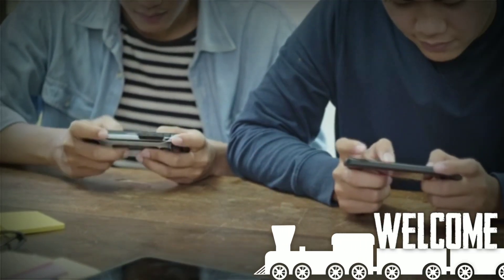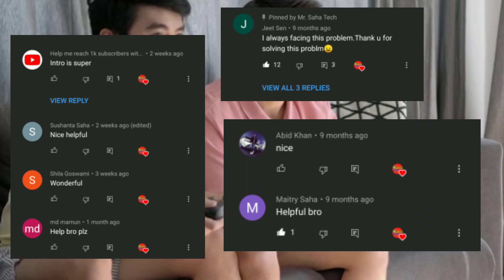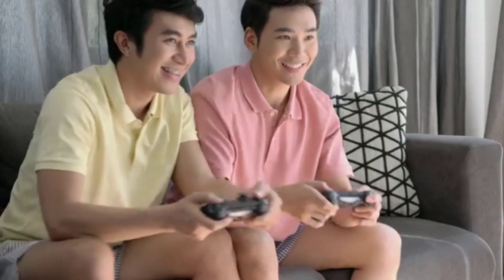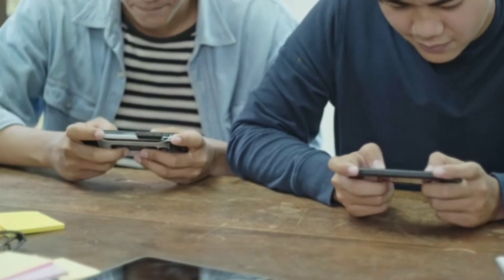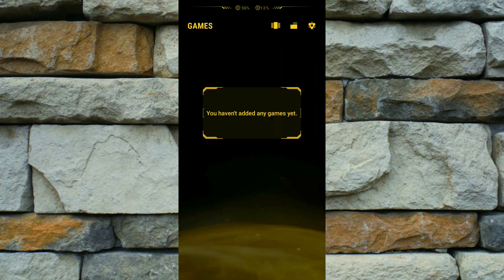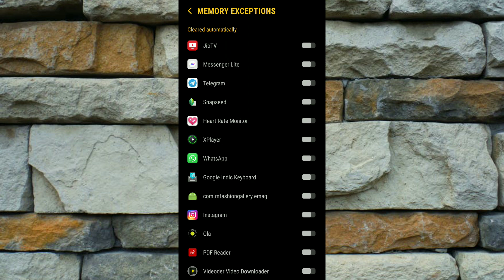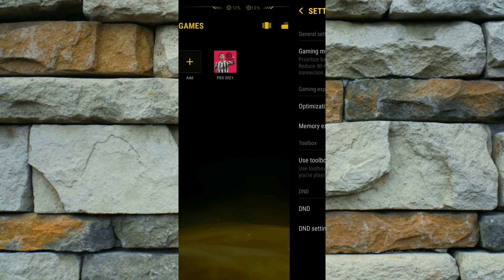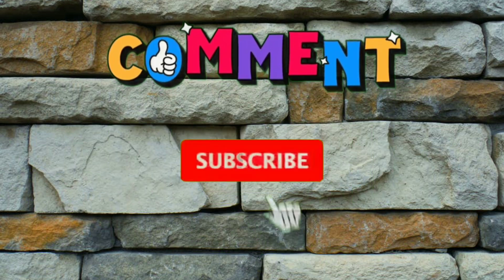How To Ans a Call while playing game without Exit the Game | Handsfree call Available in any Device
🔥About - How To Ans a Call while playing any Mobile game like Pubg,Freefire,Pes2020,Call of duty and etc.No exit or No minimize is needed for pick a call.Its will be a Handsfree call.I will Teach you in very simple way in english.So you can solve this call problem 100%

So Friends Please -
✅Like (Apka Ek Like👍 se bohot motivation milta ha)

✅Comment(Feedback  Comment Se ham bohot khush hoteha Friends so comment me)

✅Share with Family And Friends please

                                  AND

pubg khelte time call problem,
pubg lite khelte time call problem,
pubg khelte time call problem oppo,
pubg khelte time call problem mi,
pubg khelte time call problem vivo,
pubg khelte time call na aaye,
pubg khelte time call kaise uthaye
pubg play time call problem,
pubg play time call problem in tamil,
pubg play time
answer calls hands free game turbo,
answer calls hands free,
answer calls hands free game turbo not working,
answer calls hands free vivo,
answer calls hands free android,
answer calls hands free means,
answer calls hands free meaning in hindi,
answer calls hands free xiaomi,
answer calls hands free game booster,
answer calls hands free meaning,
how to answer calls hands free,
what is answer calls hands free
game khelne time pe call
How To Ans a Call while playing any Mobile game No exit or No minimize
Handsfree call
pubg mobile call settings
minimize incoming call android
pubg khelte time notification
pubg call busy problem
incomingcallinpubglite
free fire khelte time call problem
pubgcall
pubg mobile call settings vivo
how to answer call while playing pubg
how to answer call while playing pubg in samsung
in poco x2
how to answer call while playing pubg in vivo